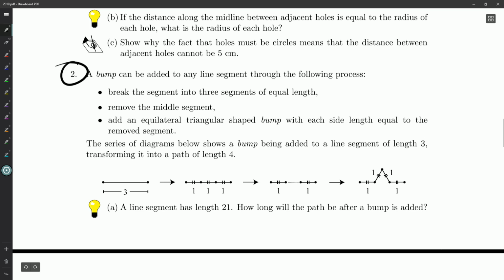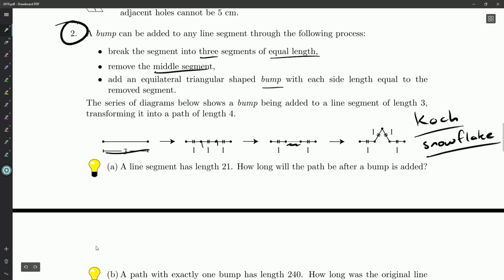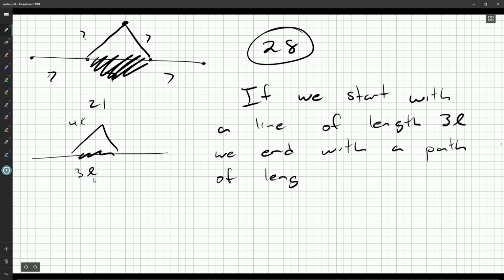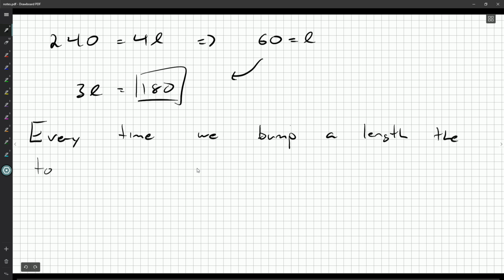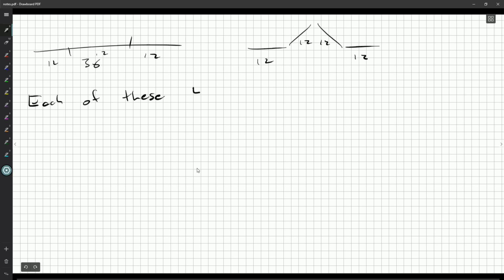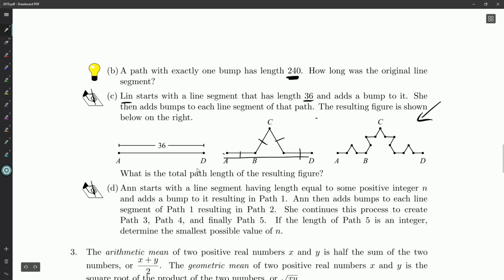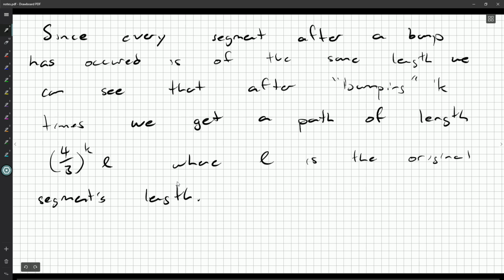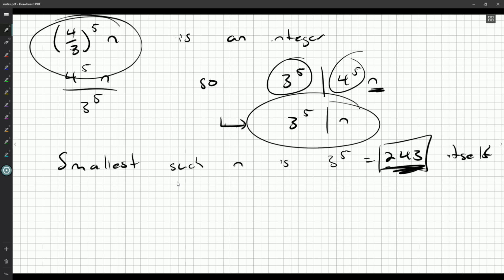Hypatia 2019 2